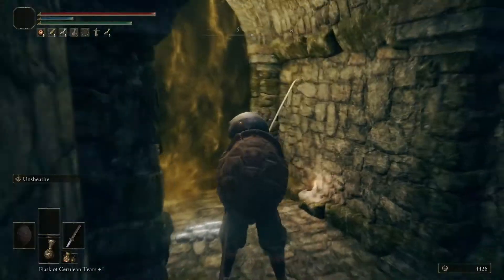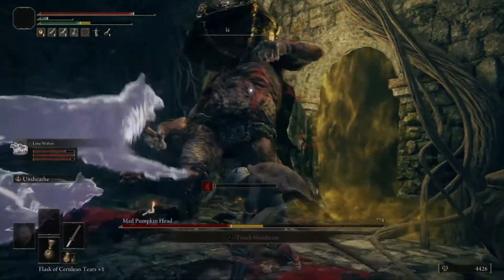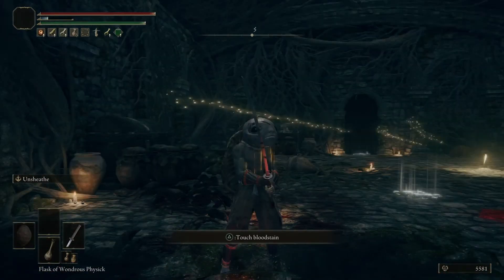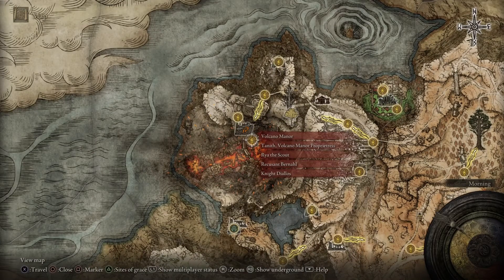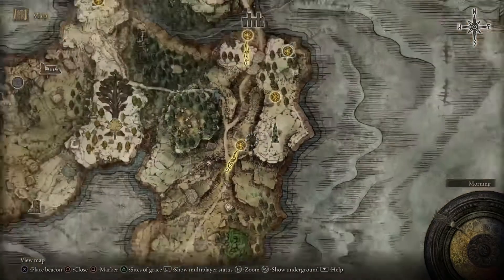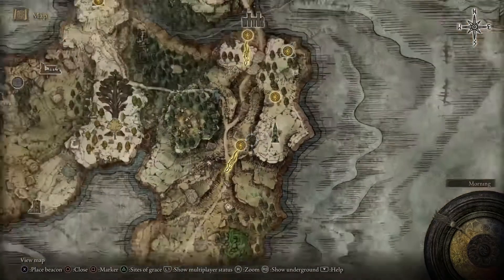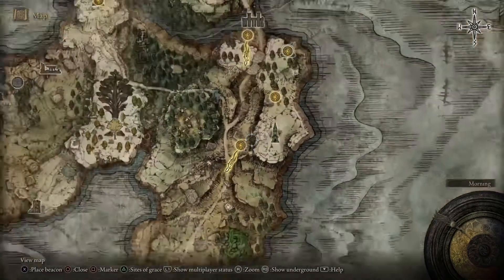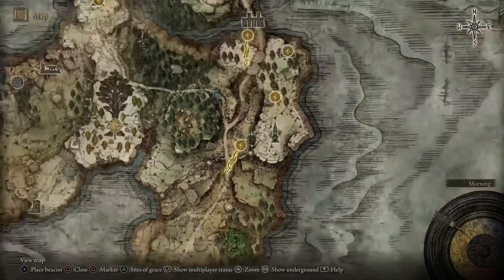Elden Ring | Samurai Build | Teenage Mutant Ninja Turtles | Heros in a Half Shell!!